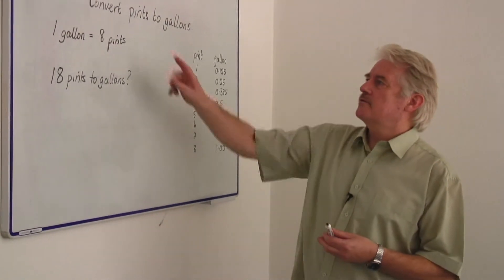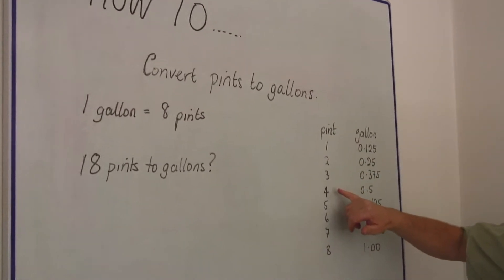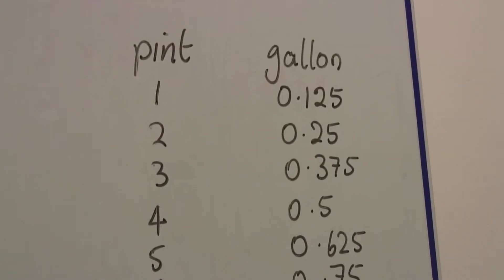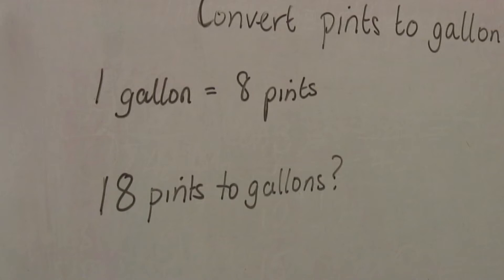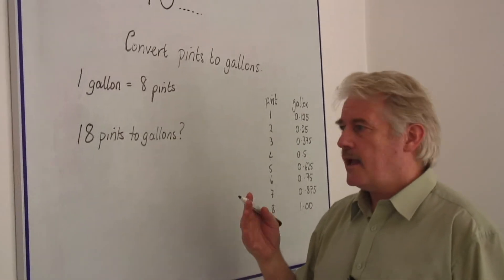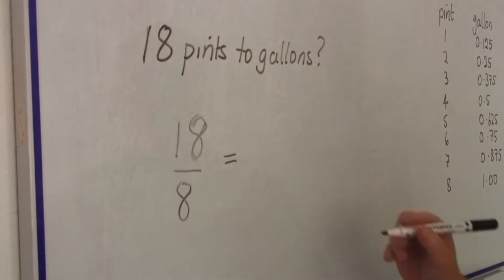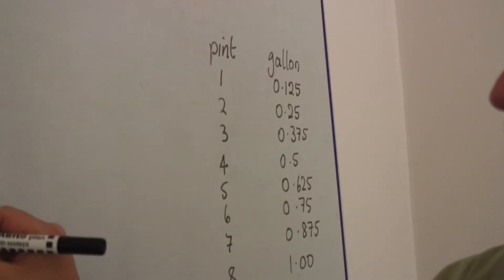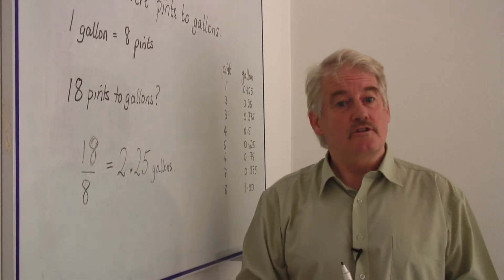Math Calculations & Conversions : Converting Pints to Gallons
In order to convert pints to gallons, simply divide by eight because there are eight pints in a gallon. Convert pints to gallons and make a conversion chart with tips from a math teacher in this free video math lesson.